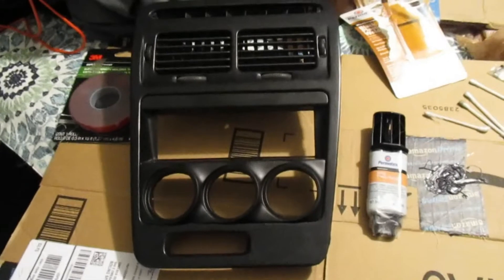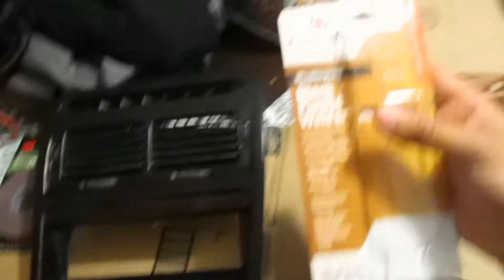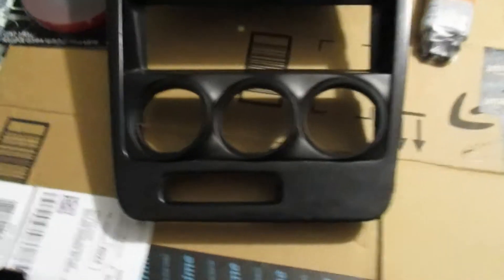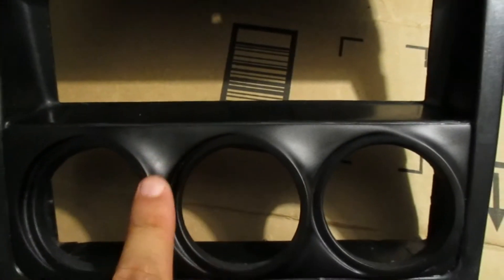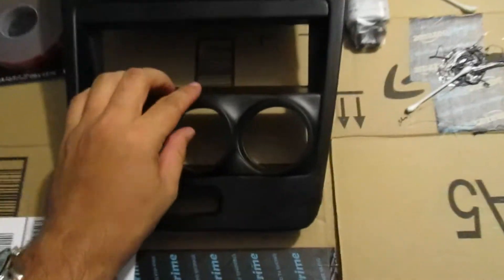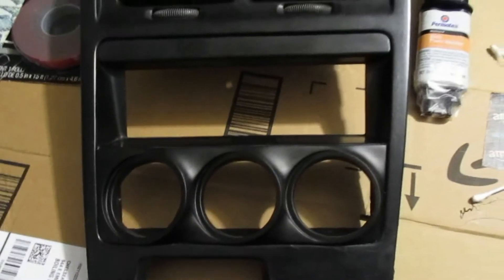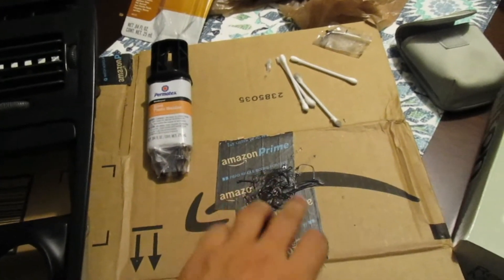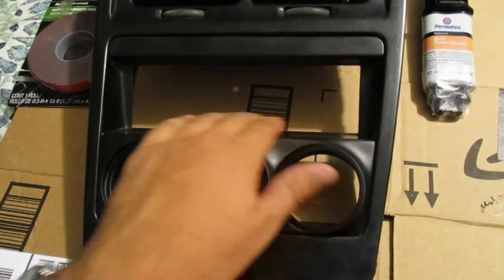Z32 300zx Radio Bezel 3 Gauge Panel Install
This quick video shows how to install the Concept Z Performance Gauge Pannel. It's a quick, easy and very nice looking mod for the Z32 300zx. Hope this video helps! Thanks